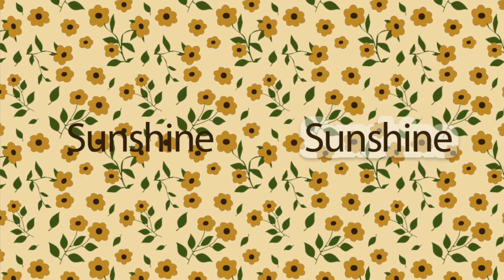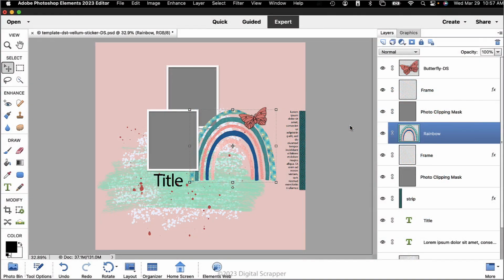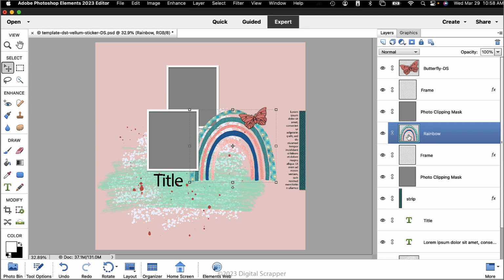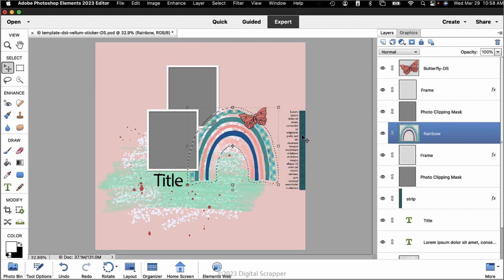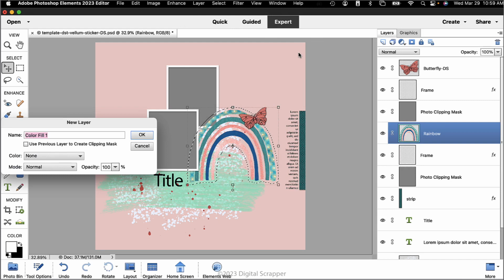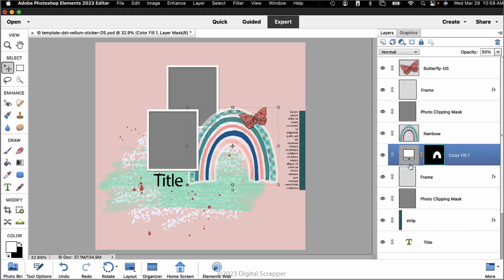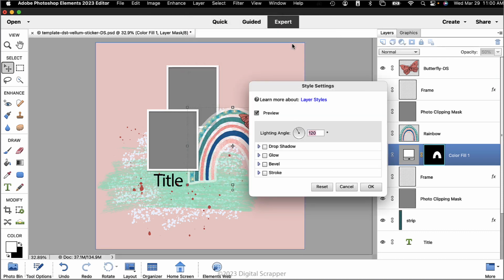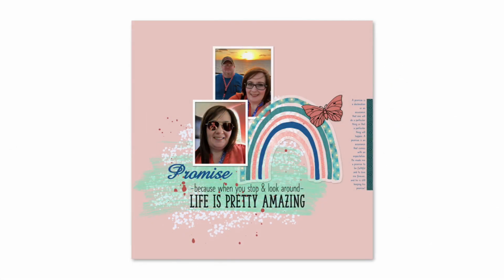How to Create a Vellum Sticker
This tutorial for Adobe Photoshop & Photoshop Elements covers how to control the chaos of your next scrapbook page or card by adding a vellum sticker to type or elements using a color fill layer.